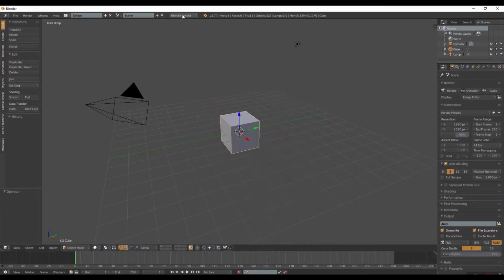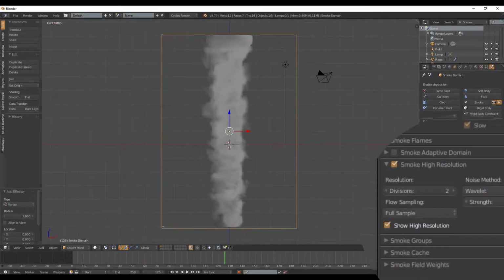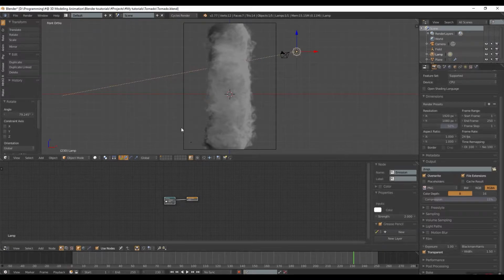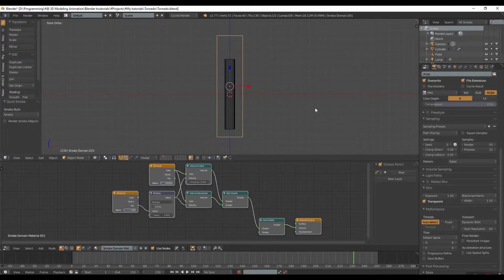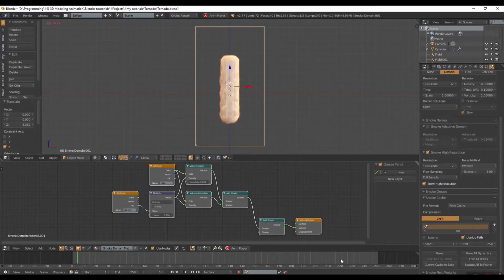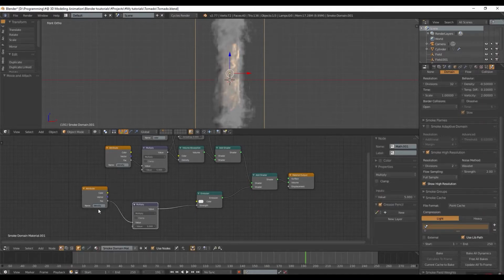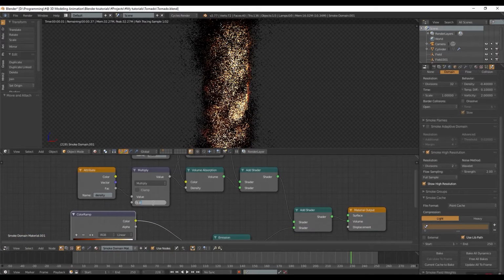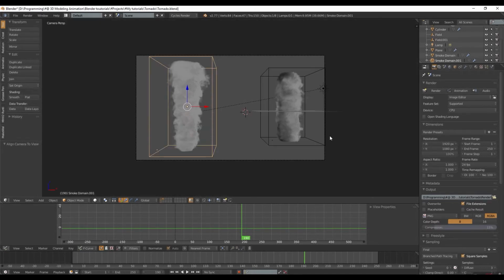How to make Dust , Fire and Smoke Tornado in Blender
This video shows how to make 3D simulated tornado in Blender. The first is Dust tornado and the second is Fire and Smoke tornado. In this video we are going to use smoke simulation. To make the smoke rotate like tornado we will use vortex force field. The result is cool twister.